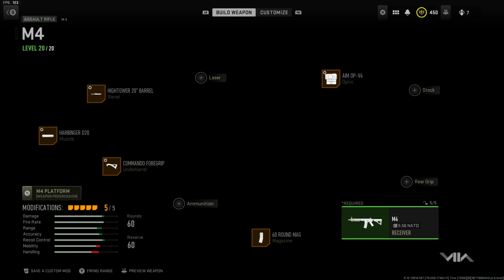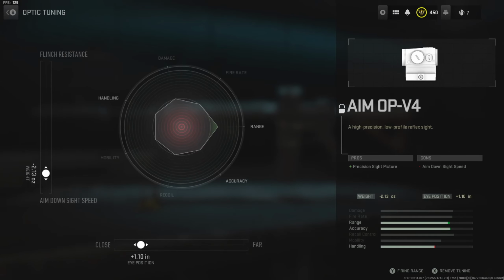The *BUFFED* M4 on ASHIKA ISLAND! 27 KILLS (BEST M4 CLASS ASHIKA ISLAND)